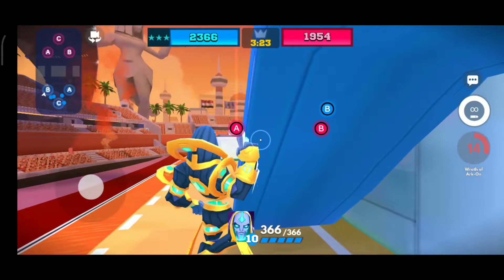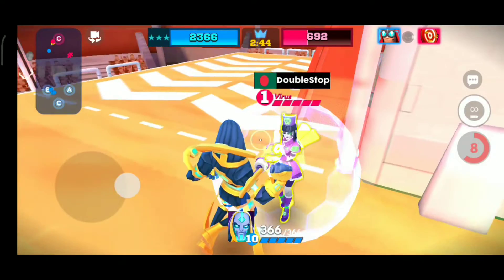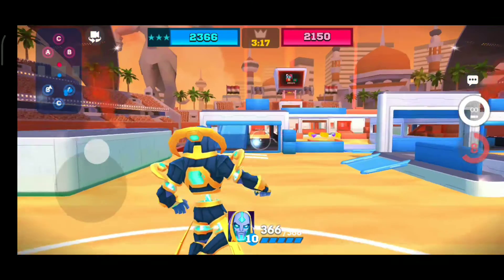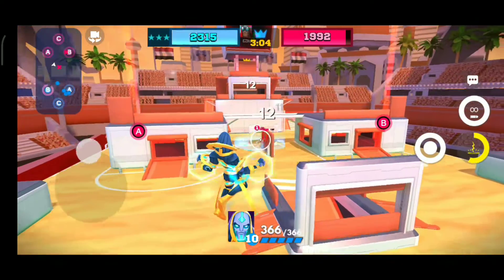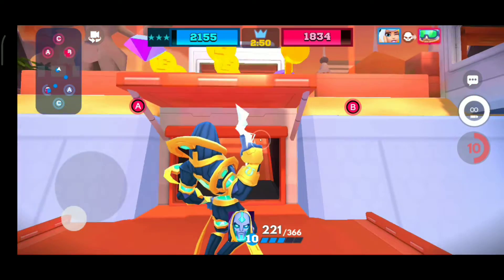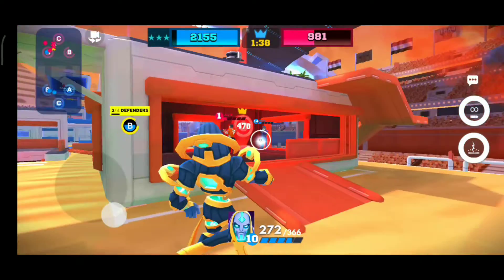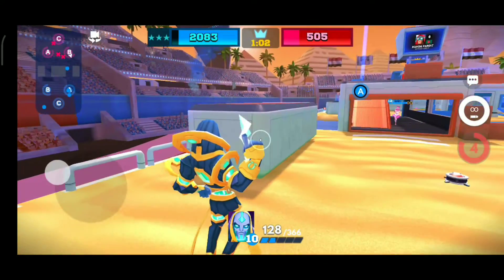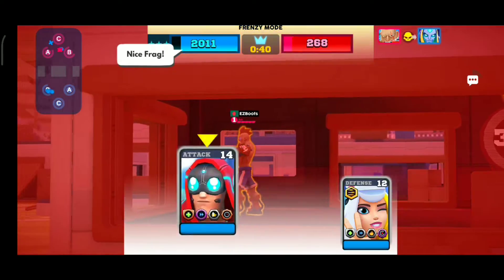Ark On Review in Bangla FRAG Pro Shooter | ROHON PANDIT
আমার নাম : Rohon Pandit

আমার ইউটিউবে ভিডিও আপলোড করতে ভালো লাগে।